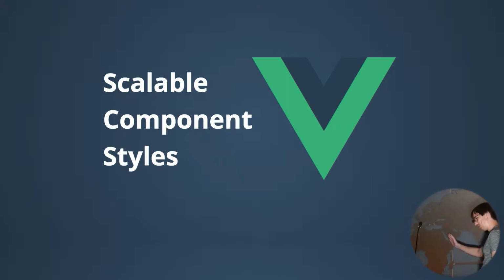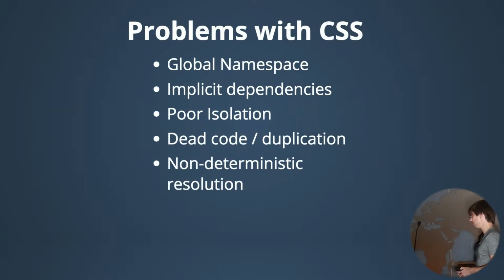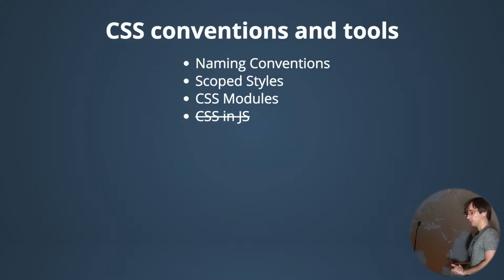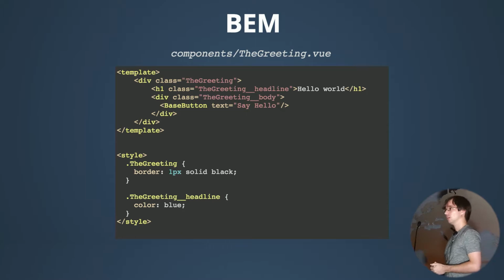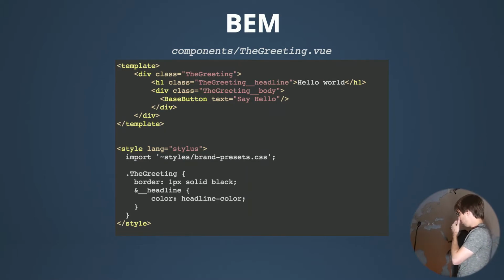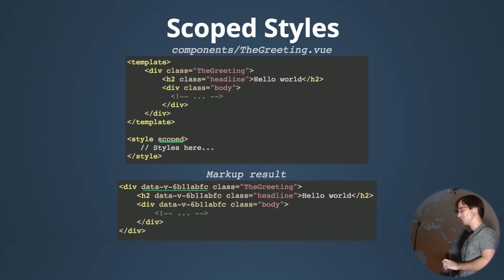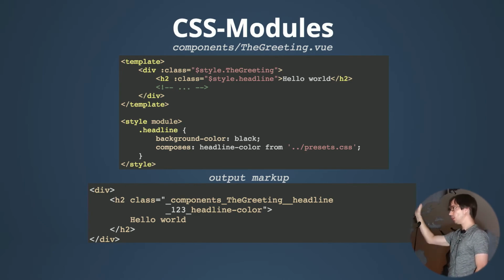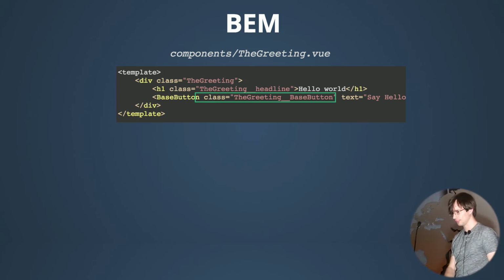Vue NYC - Scalable Component Styles - Justin Bennett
Building scalable stylesheets can be a daunting task. Luckily Vue makes it easy. This talk will cover the different approaches to styling components, what the browser sees for each approach, and what to watch out for.

CONTENTS

0:05 - Intro
0:32 - The Pit of Success
1:52 - Let’s pretend JS was CSS
3:23 - Problems with CSS
5:43 - CSS conventions and tools
6:30 - Naming conventions: BEM
11:11 - Using preprocessors with BEM
11:39 - Scoped Styles
13:39 - CSS-Modules
19:19 - Resources
18:14 - Questions

RESOURCES